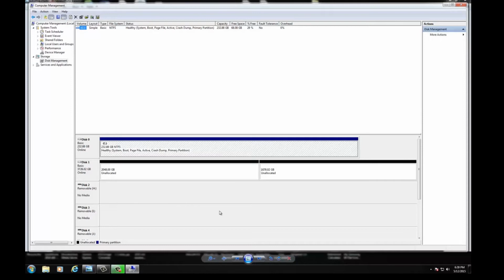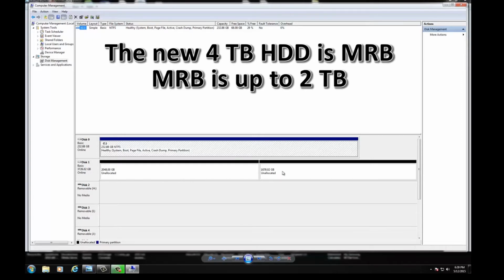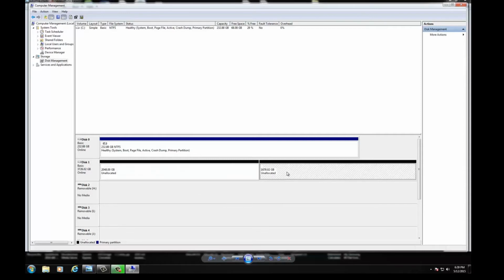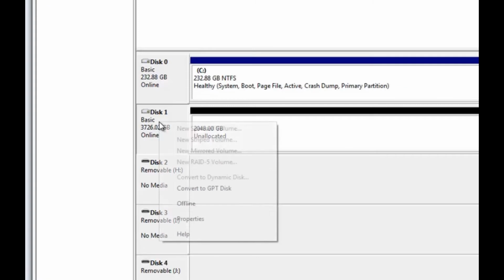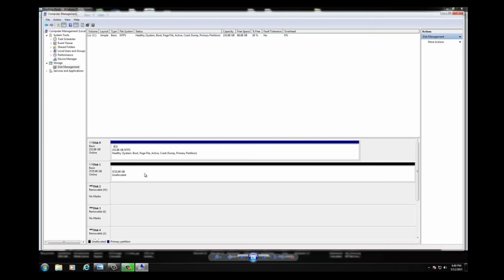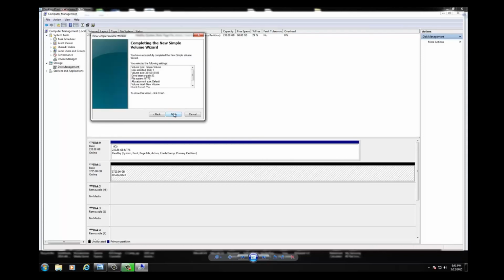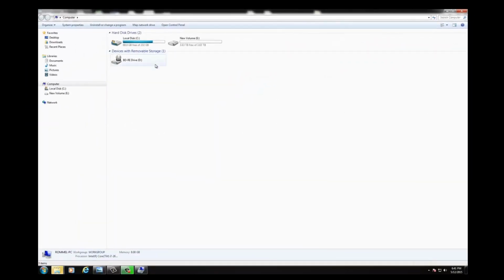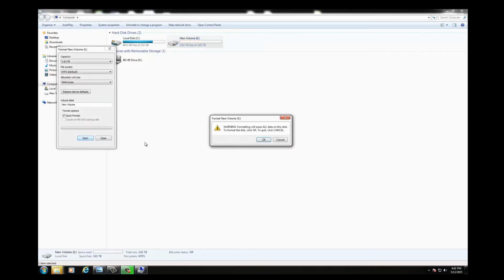Unallocated space greater than 2TB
HDD that are greater than 2TB are MRB's (Master Boot Record)and must be converted to GPT (GUID Partition Table) to avoid partition & have one single hard drive.